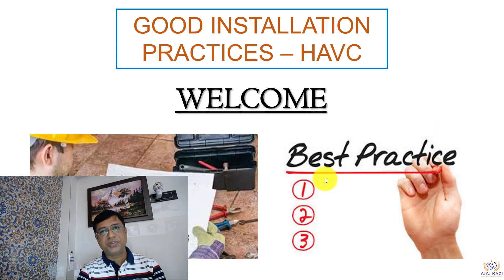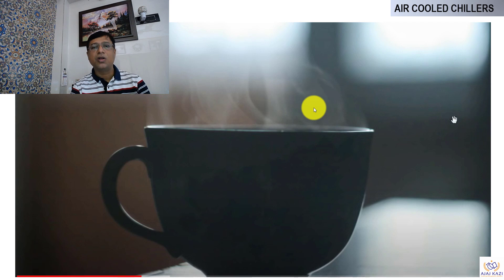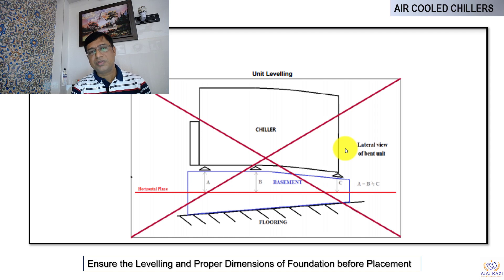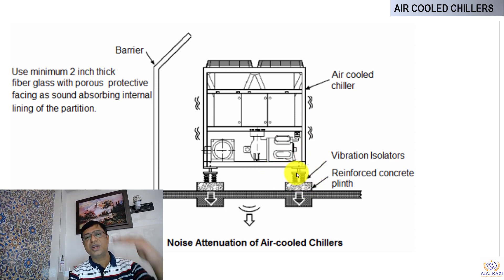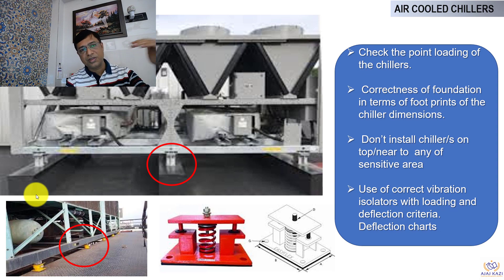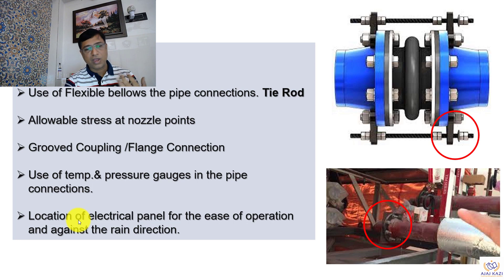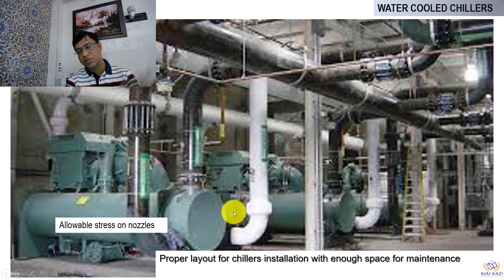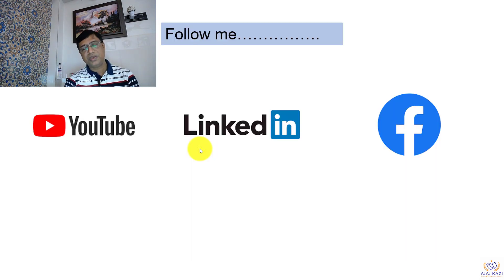HOW TO INSTALL A CHILLER? | HVAC SYSTEM | WATER COOLED CHILLER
Did you know every aspects of installation of chillers in HVAC system. Chiller is main and very important part of Central Air Conditioning System. There are two types of chillers .1 Water cooled chillers and Air cooled Chillers. Both chillers require difference requirements for proper installation. A lot of care is required during installation of chillers . Chiller is costliest items in HVAC and Air conditioning system. Wrong installation will have lot of problems in commissioning and operation of HVAC system.

This video will help HVAC engineers in installation of chillers properly and effectively. HVAC Site Engineers, HVAC Site Supervisors, HVAC chiller Manufacturer Engineers , HVAC Designers will get a lot of value from this video.